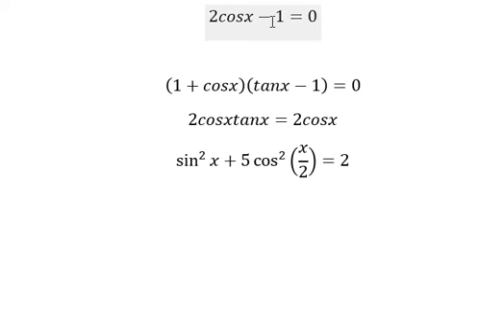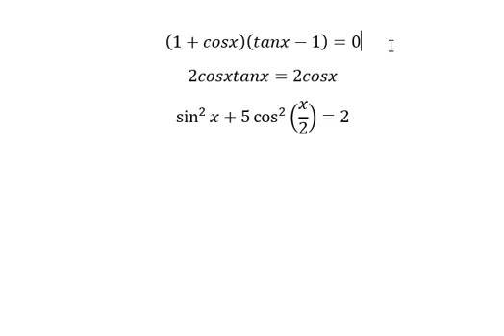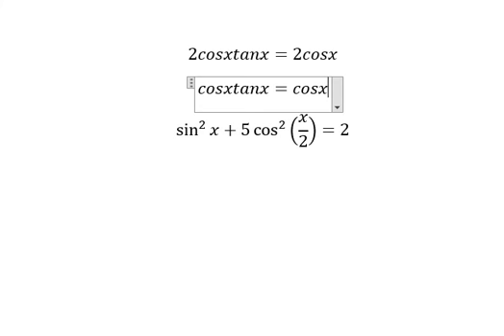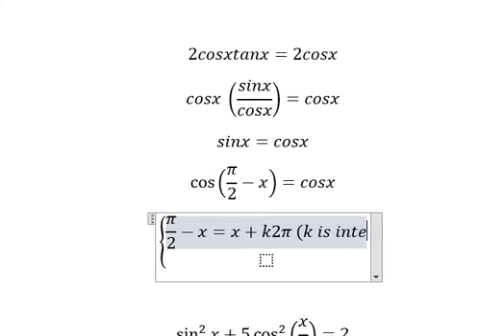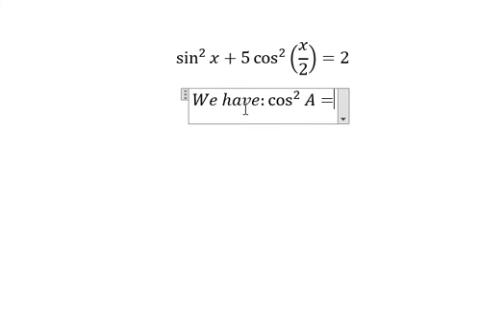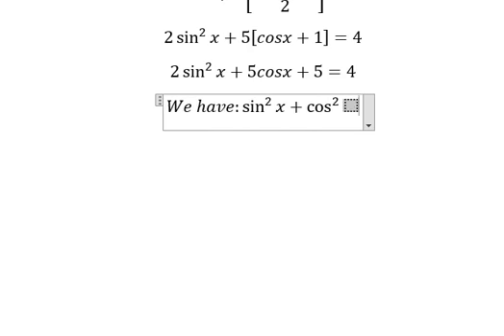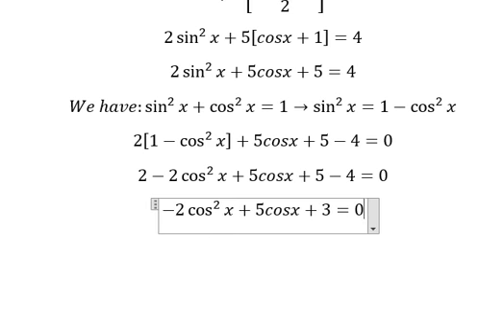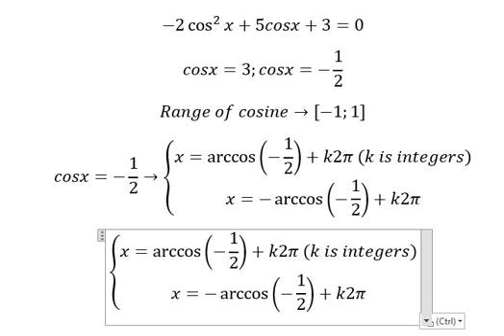Find trig solutions: 2cosx-1=0 ; (1+cosx)(tanx-1)=0 ; 2cosxtanx=2cosx ; sin^2⁡ x+5 cos^2⁡ (x/2)=2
Here is the technique to solve 4 trigonometric equations and how to find them in here